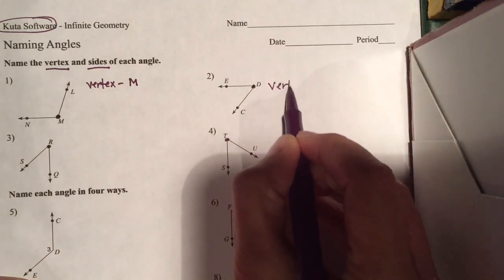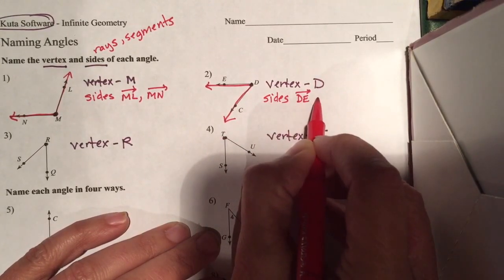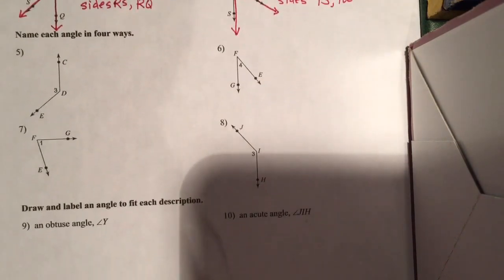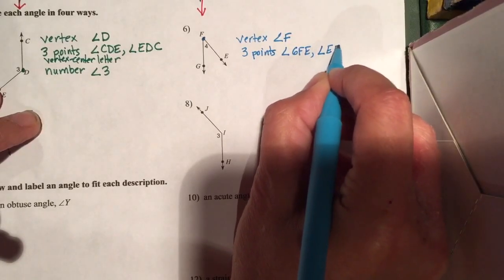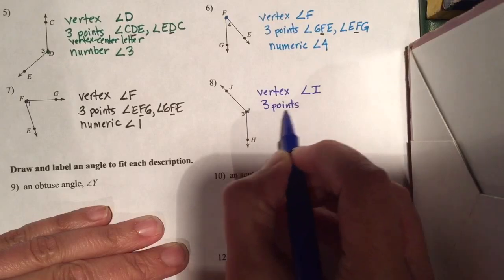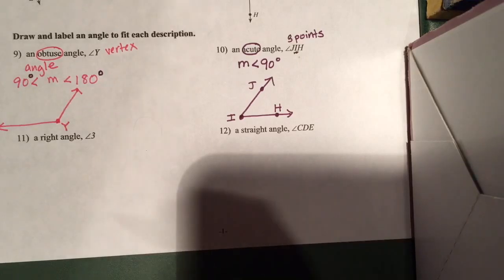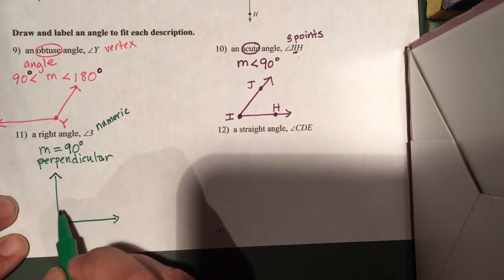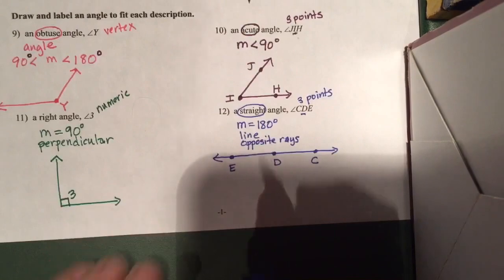Sep 14: Naming & Classifying Angles Page 1